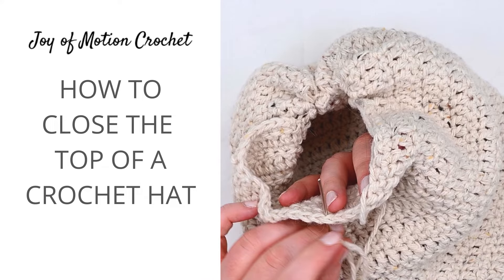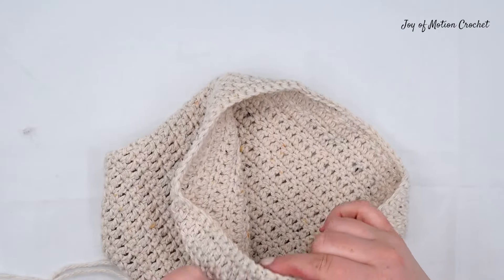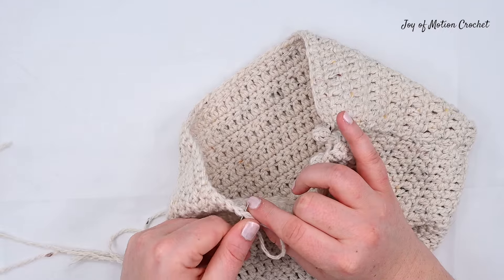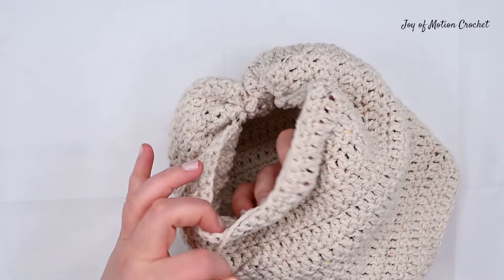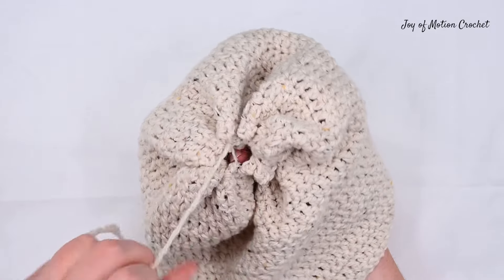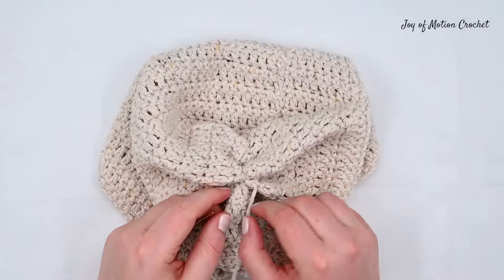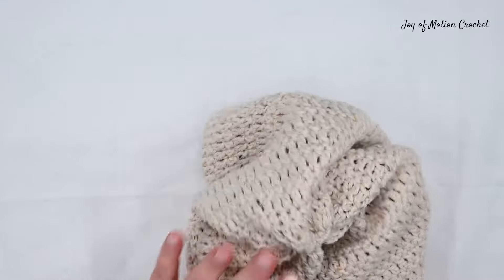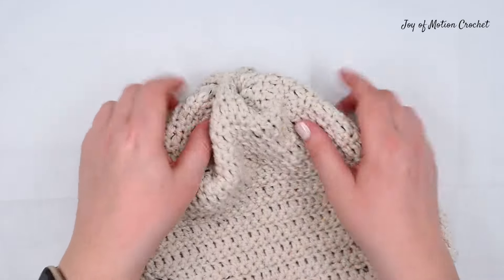How To Close The Top Of A Crochet Hat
Learn how to close the top of a crochet hat in this easy to follow video tutorial.

I USED:
Yarn Needle